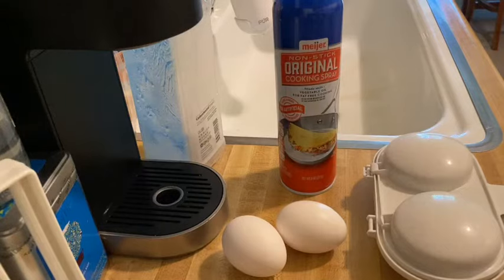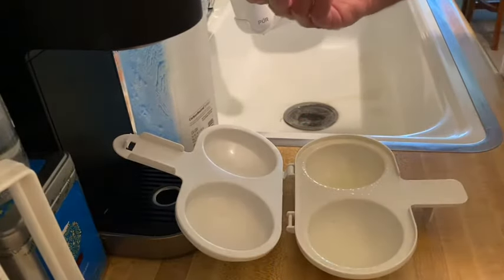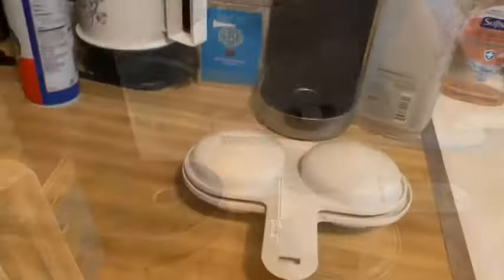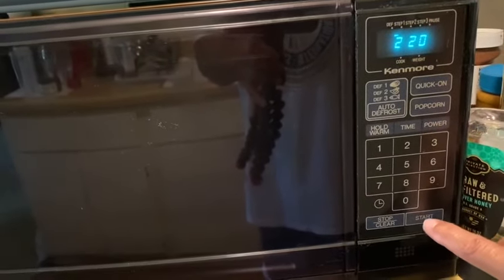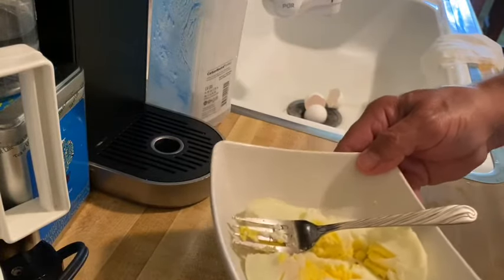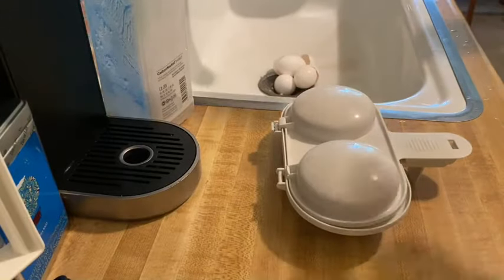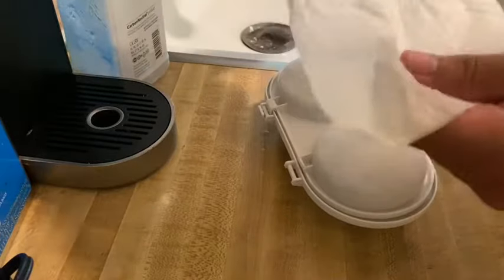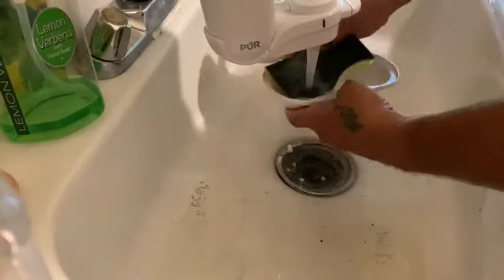Easy Poached eggs in the Microwave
Eggs on the run.